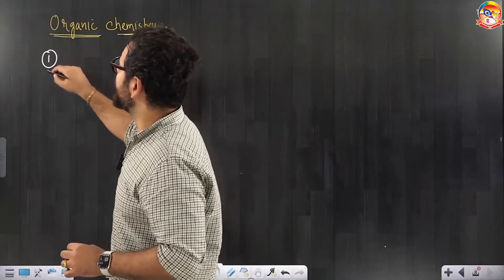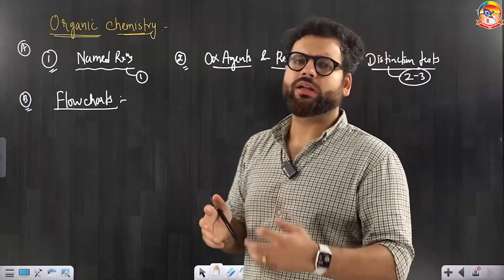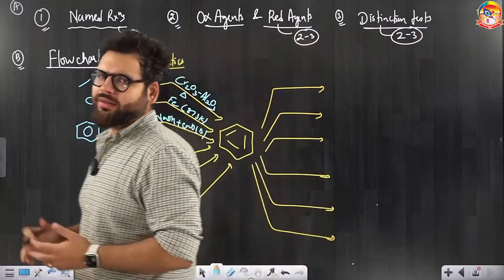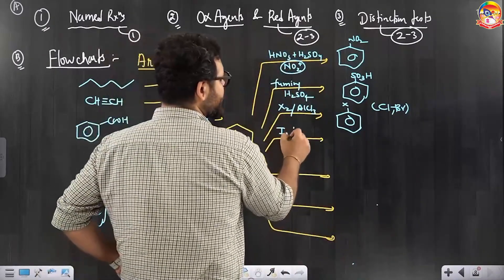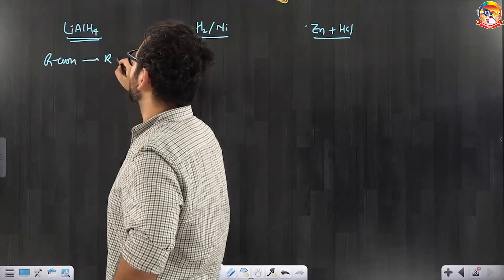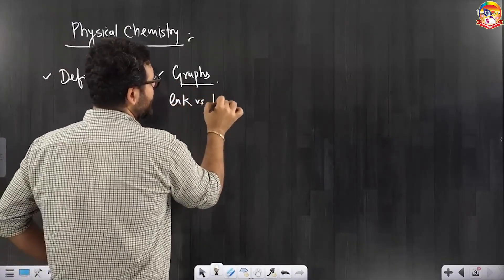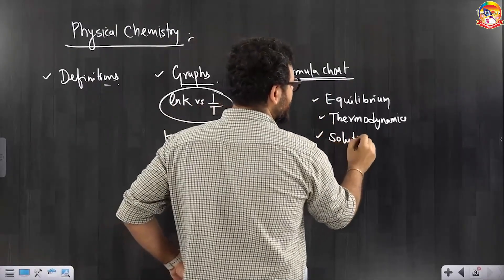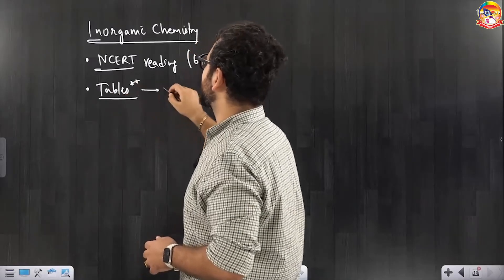How To Score 60% Marks On Chemistry in NEET 2025 From Past Years Papers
To score 60% marks in Chemistry in NEET 2025 using past years' papers, follow these strategies:

Understand the Exam Pattern: NEET Chemistry consists of 3 sections: Physical, Organic, and Inorganic Chemistry. Familiarize yourself with the weightage of topics from past years' papers.

Analyze Previous Years' Papers: Identify recurring questions and high-weightage topics. Focus on frequently asked concepts, formulas, and reactions.

Time Management: Practice solving papers within the time limit to improve speed and accuracy. Prioritize easier topics first to gain confidence.

Conceptual Clarity: Strengthen your understanding of core concepts in all three sections. This helps in tackling both direct and application-based questions.

Regular Revision: Consistent revision of important formulas, mechanisms, and equations is key. Make concise notes for quick revision.

Mock Tests and Practice Papers: Regularly solve mock tests and past papers under exam conditions to assess your progress and improve weak areas.

Focus on Accuracy: Accuracy is as important as speed. Avoid guessing, and ensure you understand the concepts behind each question.

By thoroughly practicing and analyzing past years’ papers, you can significantly improve your chances of scoring 60% or more in Chemistry in NEET 2025.

The National Eligibility Entrance Test (NEET-UG) is a competitive exam conducted by the National Testing Agency (NTA) for aspirants seeking admission to undergraduate MBBS and BDS courses all over India. Every year, more and more candidates apply for NEET Exam to pursue a career in medical science. Before preparing for any competitive exam, candidates should be aware of the basic details of the examination

FAQ's

Is PYQ enough for NEET chemistry?
How many years of PYQ is sufficient for NEET?
Which is the hardest chapter in NEET Chemistry?
Do PYQs repeat in NEET?
Which app is best for NEET PYQs?
Are PYQs enough for Chemistry?
Is pyq enough for chemistry?
Is 10 year PYQ enough for boards?
Is chemistry 100 hard?
Is chemistry harder than Physics in NEET?
How To Score 60% Marks On Chemistry in NEET 2025 From PYQs